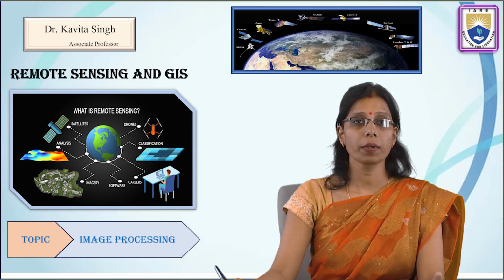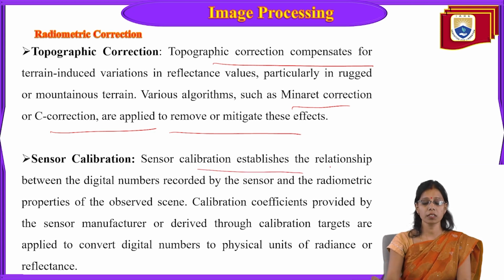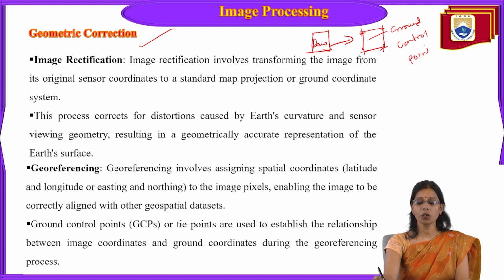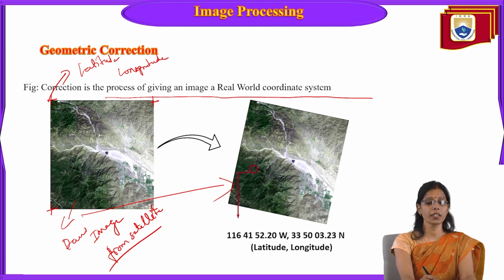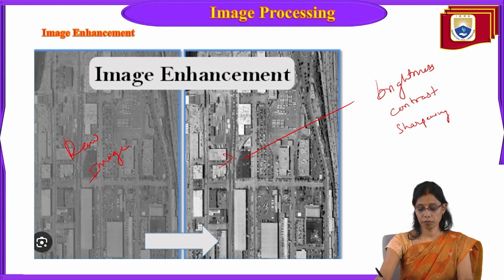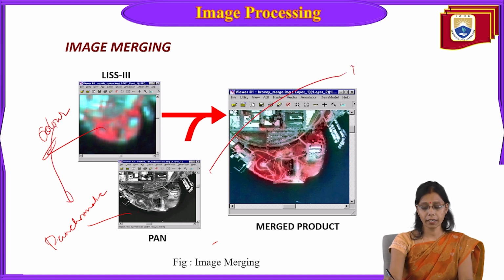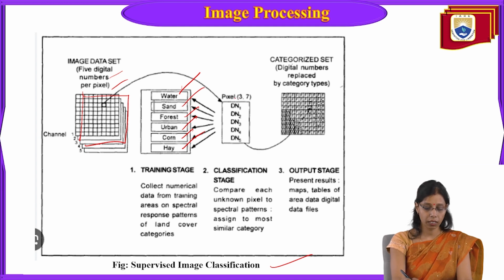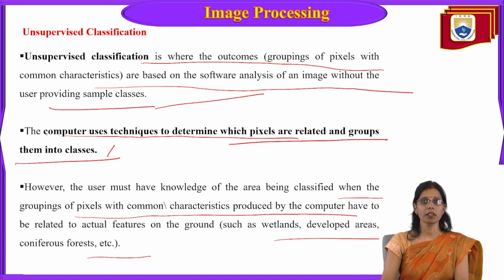Image Processing by Dr. Kavita Singh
Image Processing by Dr. Kavita Singh | IARE

Telangana, India.